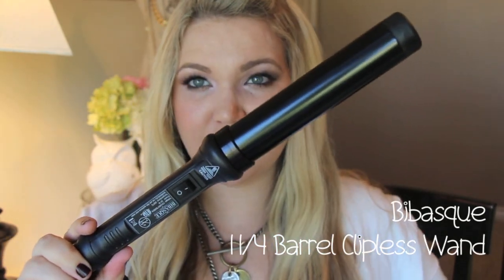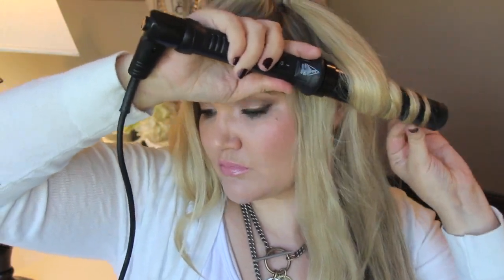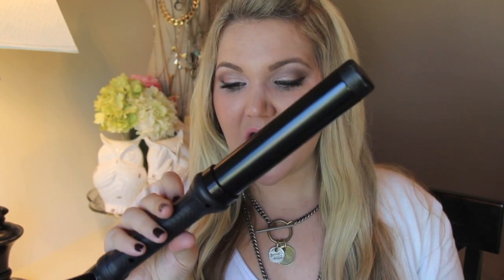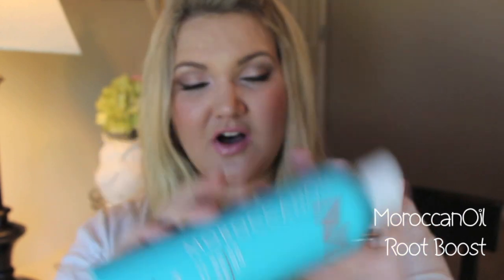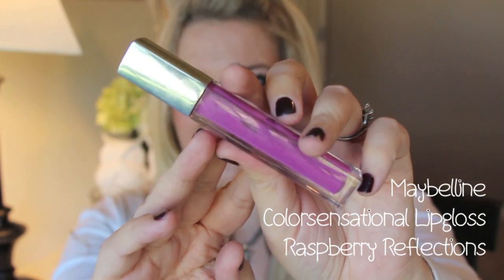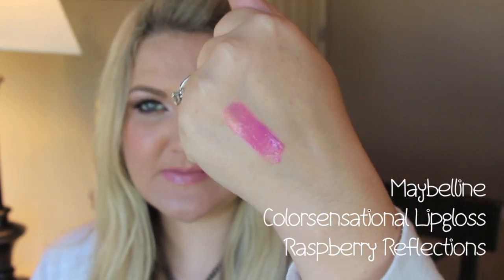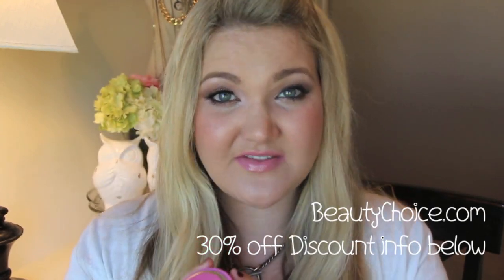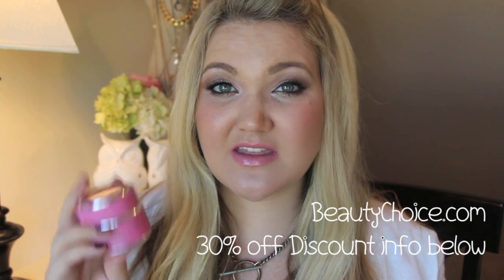★FRIDAY FAVORITES & FLOPS | MAYBELLINE, GLAMGLOW, AGAVE★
NEW Videos Every M,W,F & More!

Eyes: Dior 5-Shadow Palette- Rosey Tan
Lips: Urban Decay Revolution Lipstick Native, NYX Butter Gloss Eclair
Cheeks: Mac Melba
Foundation: Estee Lauder Double Wear-Fresco
Nails: Essie Sole Mate
Jewelry: Twisted Silver Capture Necklace, Time Necklace

★SIGMA| Affordable Brushes
I LOVE all my Sigma Brushes & Highly Recommend them! Specifically the PREMIUM KIT

For |Dial-A-Smile| Whitening Kit
★Quick Easy On the Go Whitening- Code: Lola29
 2 pack Super Booster Pen or
 2 pack Zero Pen from Whitening Lightning for  $29.00.

FAV HAIR TOOLS:
★NuMe TOOLS
$110 off all magic & classic wands